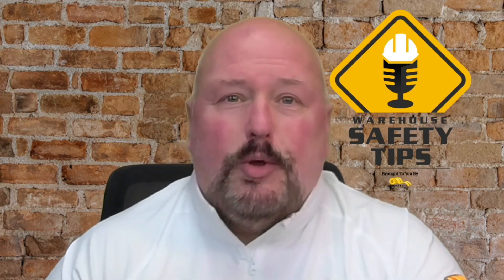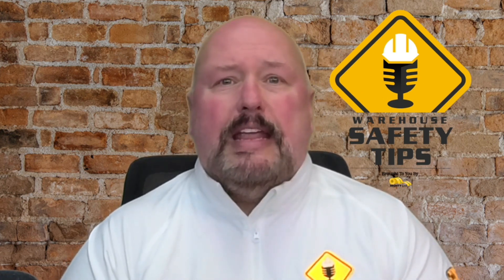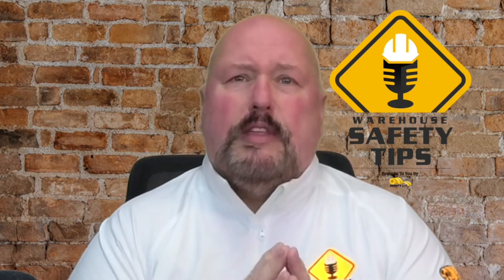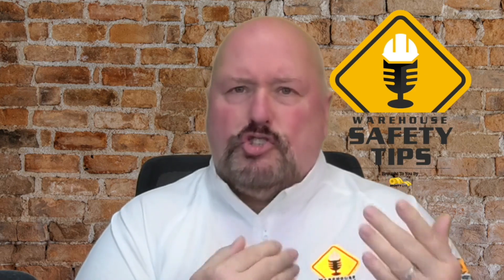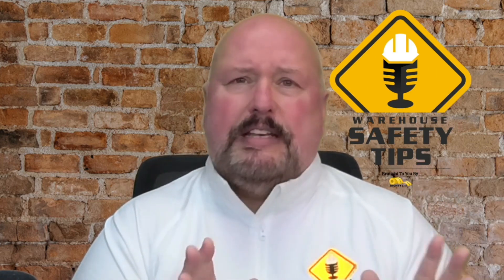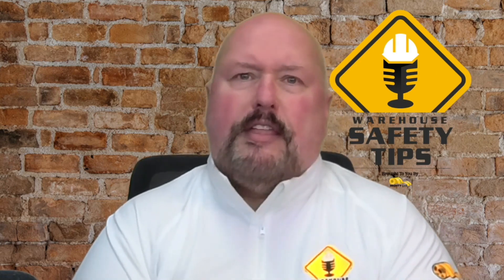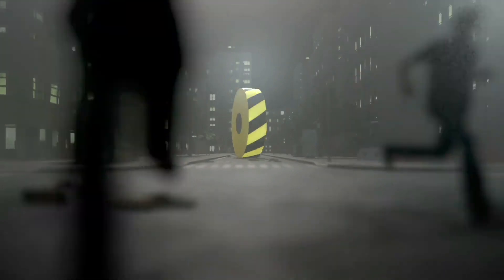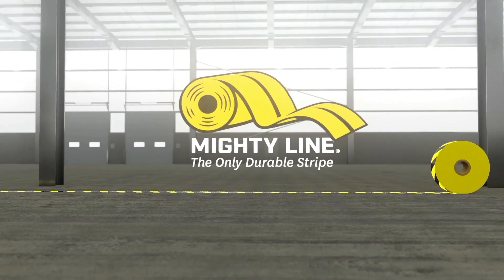The Human Elements Of Safety - Week Two | Warehouse Safety Tips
The Human Elements Of Safety - Week Two

In all factory or warehouse settings, safety isn't just about regulations and procedures; it's also about the human aspect. Staff play a crucial role in maintaining a safe workplace by supporting each other, following protocols, and staying alert.

The second week of our safety series focuses on "The Human Element/Aspects of Safety," emphasizing the importance of cultivating a proactive and communicative culture.

Here are five high-level tips to enhance safety practices:

Peer-to-Peer Support: Foster strong peer-to-peer connections to create a supportive and safe environment. When coworkers trust each other, they're more likely to share important safety information.

Active Listening: Pay attention to your colleagues' concerns and suggestions. Your attentive listening can help identify potential safety risks early and build a more inclusive safety culture.

Lead by Example: Demonstrate safe behavior in all your activities. You set a standard for others to follow by consistently following safety protocols.

Show You Care: Actively promote safety to let your coworkers know you prioritize their well-being. A positive attitude toward safety encourages others to follow suit.

Report Safety Concerns Properly: If you notice a safety issue, immediately report it to your supervisor. If not addressed, elevate the concern to the Safety Manager or HR and ask for an update to ensure proper action is taken.

Although these tips are a great place to start, always follow the rules and guidelines of your specific facility.

By keeping these tips in mind, we can effectively harness the human element of safety. Collaboration, communication, and consistent behavior create a safer and more productive workplace.

Thank you for being part of another episode of Warehouse Safety Tips.

Until we meet next time - have a great week, and STAY SAFE!